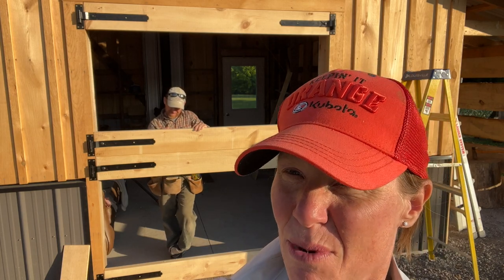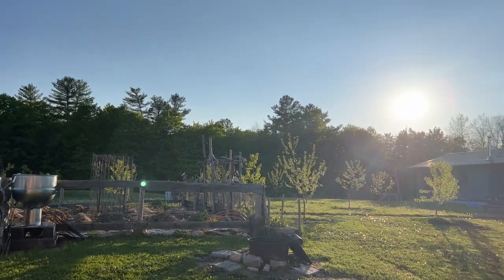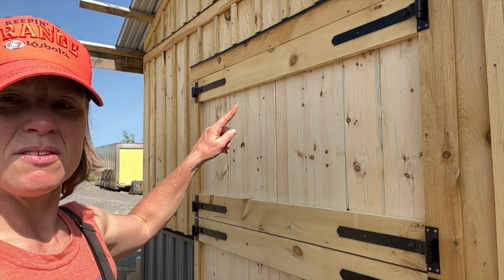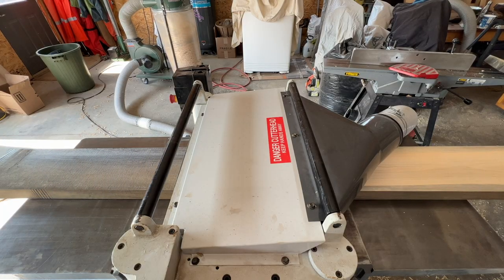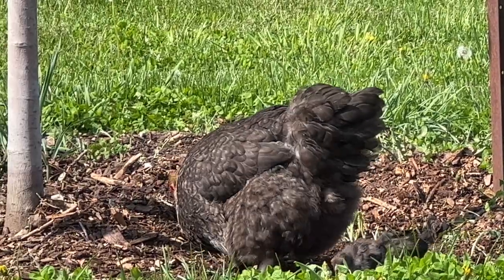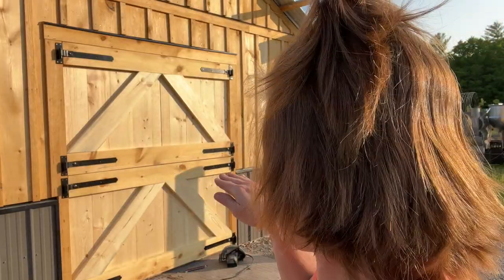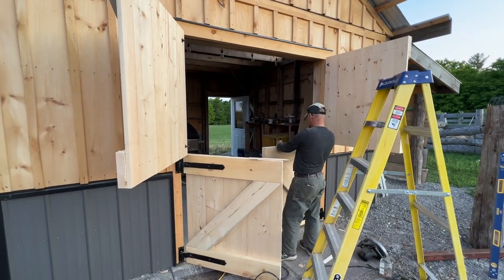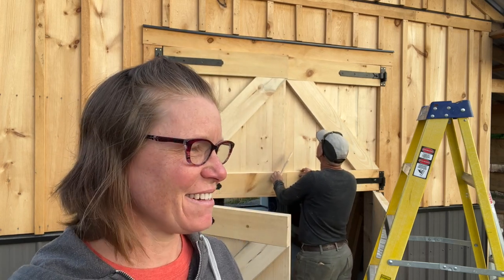Building barn doors | It was harder than we thought it would be!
It took us a while to get the doors on the sugar shed, but we finally did it. We got the idea from @LancoAmish and their video Perhaps the Dutch door and hinges made ours more difficult, but they still turned out great!